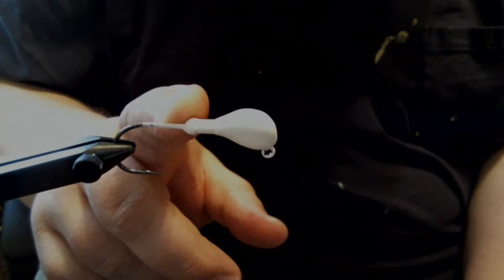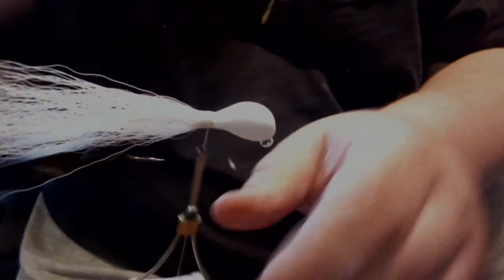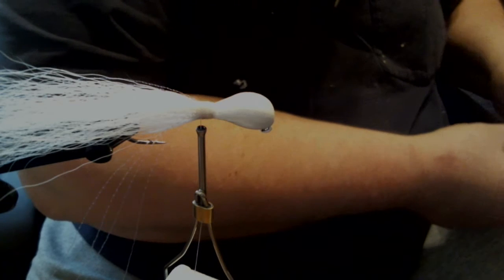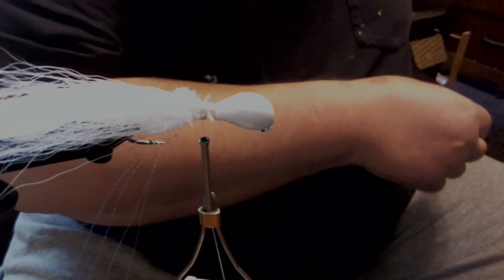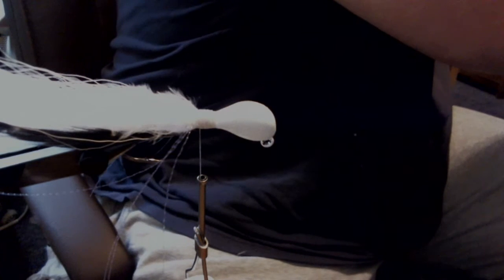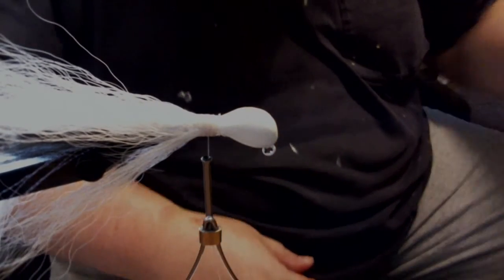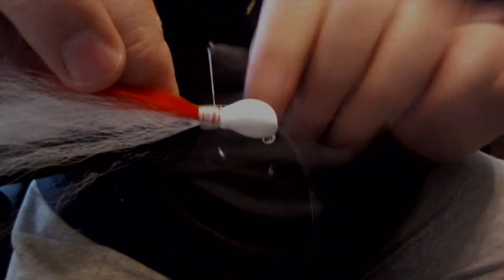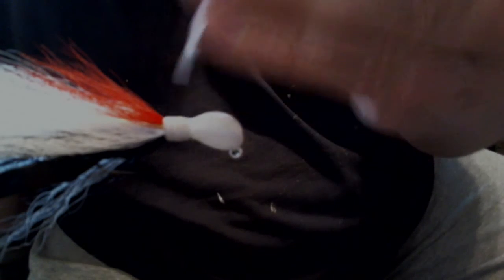"Preacher" Style Hair Jig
1/2oz banana jig with 5/0 Gamakatsu hook tied with bucktail and feathers.